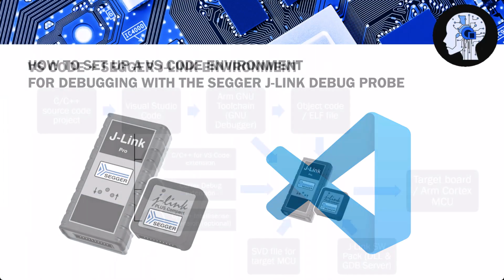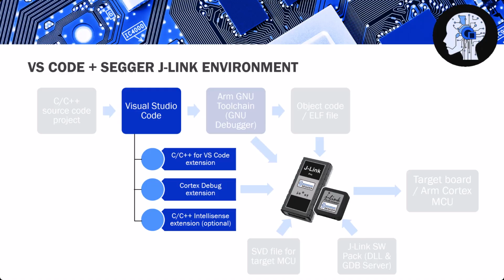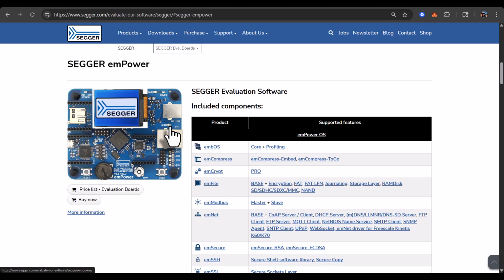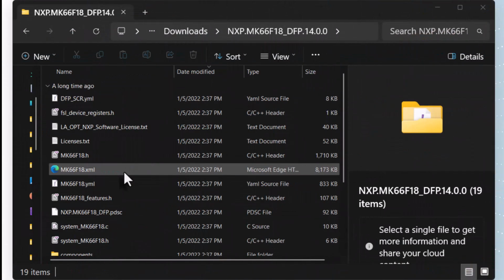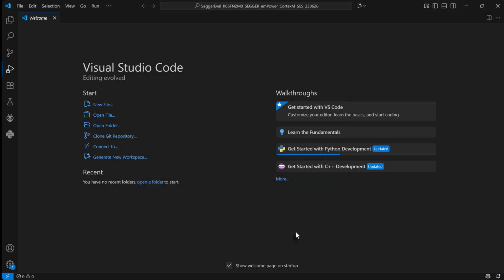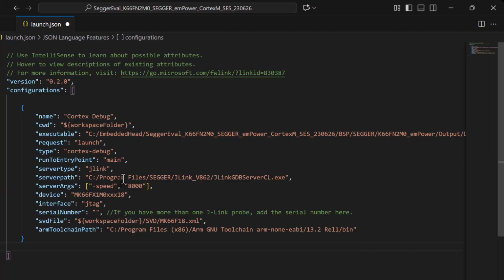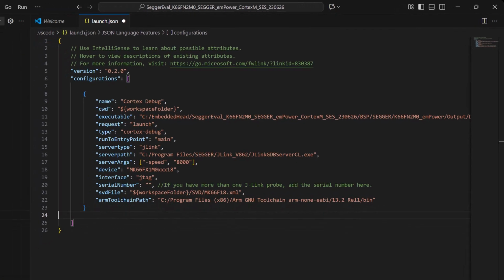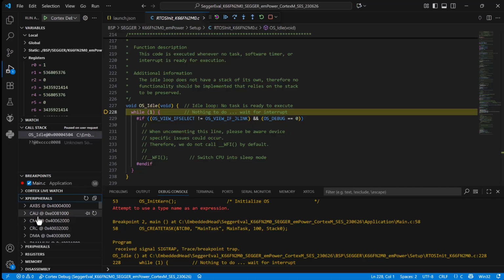How to set up a VS Code environment for debugging with the SEGGER J-Link debug probe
Learn how to customize the Microsoft Visual Studio Code environment on your computer, so you can debug your code using your @SeggerMicro J-Link as the debug probe.

This tutorial covers the "bare-metal" use of J-Link under VS Code. Silicon-Vendor-specific extensions that enable the use of J-Link under VS-Code will be covered in other videos.

We're just starting out, so your support is extremely important to us!

00:00 Introduction
00:40 VS Code + SEGGER J-Link environment overview / recap
01:56 Where to find the example project used in the tutorial
02:11 How to build the ELF file used in the tutorial
02:28 Where to find the SVD file used in the tutorial
03:26 Customizing your VS Code environment for use with SEGGER J-Link
05:00 Starting a J-Link debug session under VS Code
05:57 Summary

The above page includes the tweaks that are required if you are on a macOS or Linux system.

Key information from the launch.json file for J-Link used in the tutorial:
(Please customize paths, file names, device name, etc. to match your own environment before using! See "// !" in the snippet below wherever customization is required.)

            "name": "Cortex Debug",
            "cwd": "${workspaceFolder}",
            "executable": "C:/.../my_elf_file.elf",    // !
            "request": "launch",
            "type": "cortex-debug",
            "runToEntryPoint": "main",
            "servertype": "jlink",
            "serverpath": "C:/Program Files/SEGGER/JLink_Vxxx/JLinkGDBServerCL.exe",   // !
            "serverArgs": ["-speed", "8000"],   // !
            "device": "MK66FX1M0xxx18",    // !
            "interface": "jtag",   // !
            "serialNumber": "",  // ! - If you have more than one J-Link, add serial number here
            "svdFile": "${workspaceFolder}/SVD/MK66F18.xml",    // !
            "armToolchainPath": "C:/.../Arm GNU Toolchain arm-none-eabi/xx.x Relx/bin"    // !

Happy debugging!